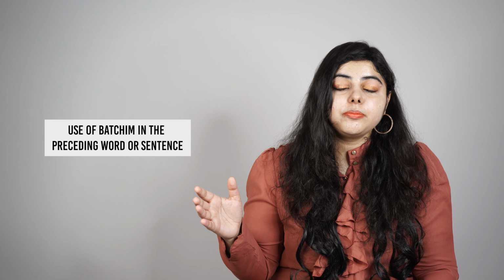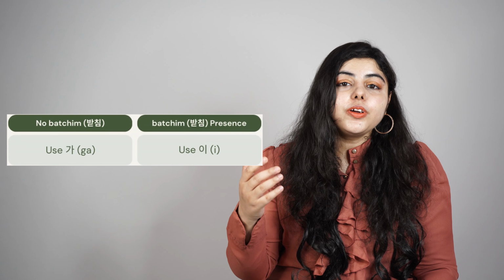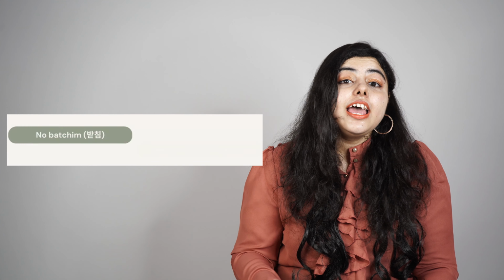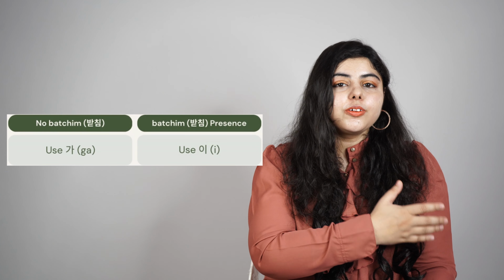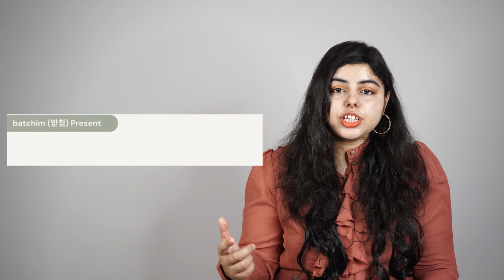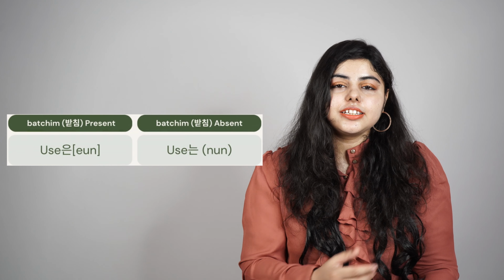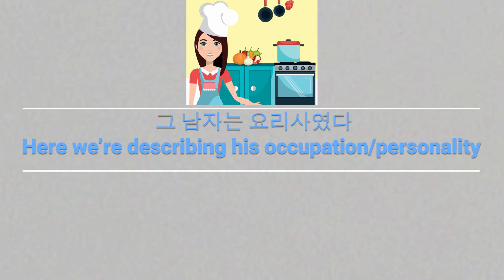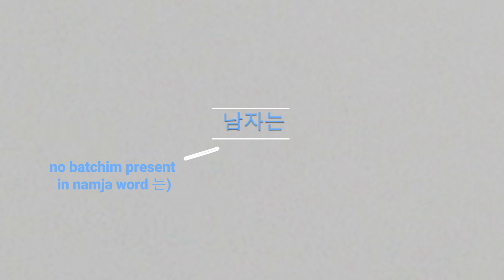korean grammer simple lesson of 은 (un) and 는 (nun) particles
📚 Mastering Korean grammar is essential for effective communication! In this beginner-friendly lesson, we delve into the 은 (un) and 는 (neun) particles, commonly used to mark the topic of a sentence. Join us as we break down the differences and provide clear examples to help you grasp their usage effortlessly.

🔍 Key Points Covered:

Understanding the Purpose: Learn how 은 (un) and 는 (neun) particles highlight the topic of a sentence.
Topic vs Subject: Differentiate between the topic and the subject in Korean sentences.
Real-life Examples: Explore practical sentences to see how these particles are used in context.
Exercises: Test your knowledge with interactive exercises to reinforce your understanding.
Tips and Tricks: Discover handy tips to remember when to use each particle accurately.
🌟 Whether you're a beginner or just need a refresher, this video is designed to demystify 은 (un) and 는 (neun) particles, making your journey to Korean fluency a breeze.